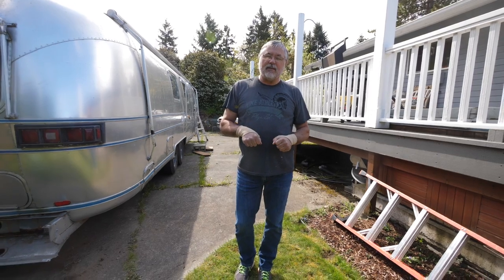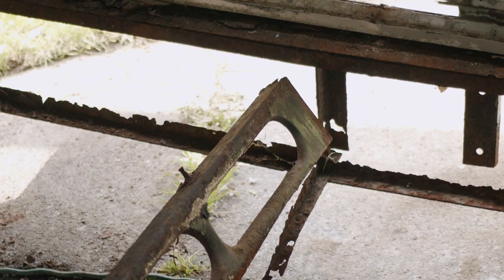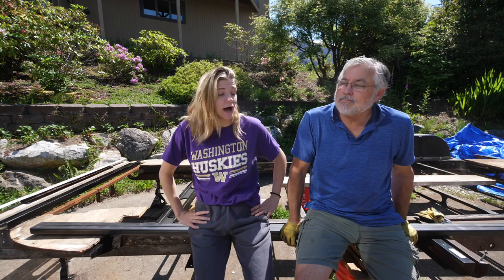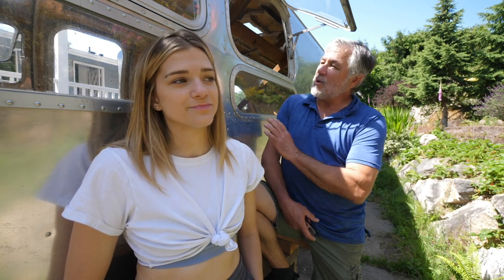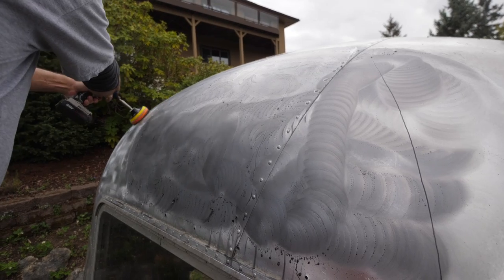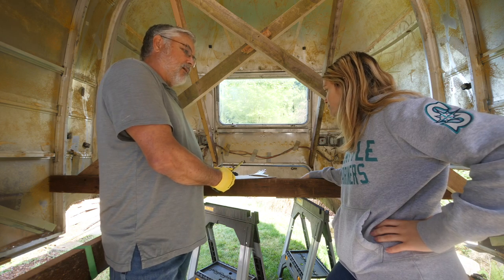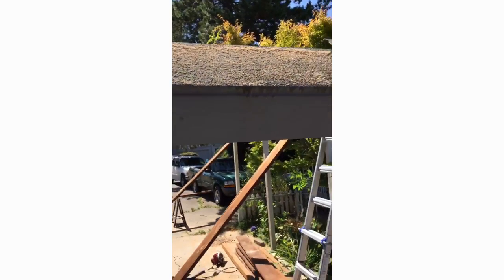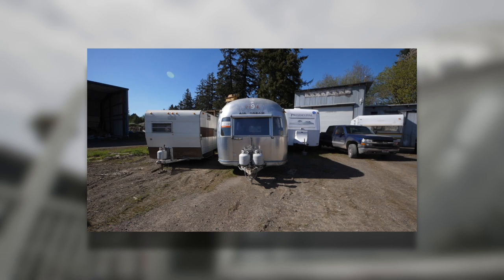The First 30 Days Of Renovating An Airstream Into A Tiny Home | AIRSTREAM Ep. 2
I am renovating a 1975 Airstream Sovereign with my Dad, to convert into a livable mobile tiny home on wheels! We bought the Airstream last month for $6,500. Here is what we have done to it so far!

Uber code (get $10 off your first ride with it): MonicaC41